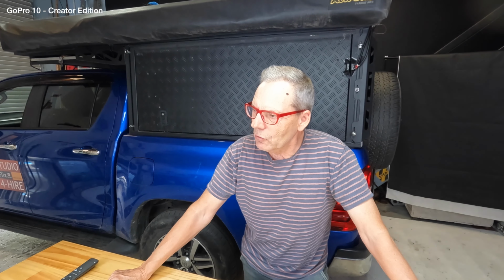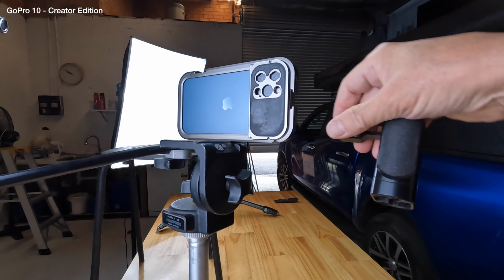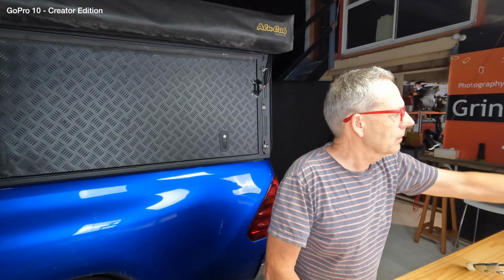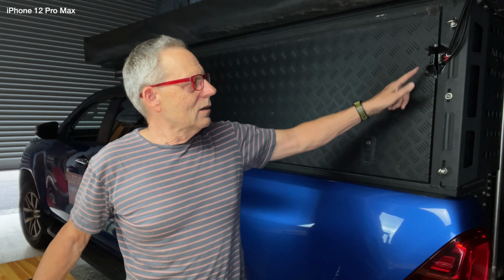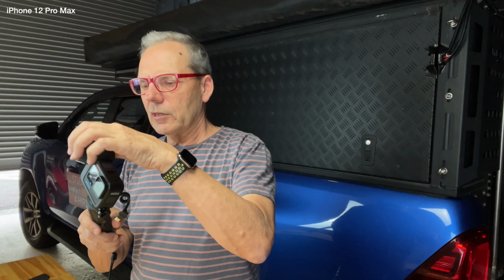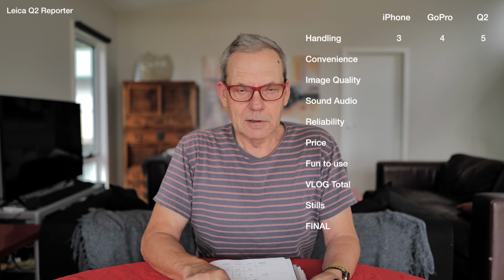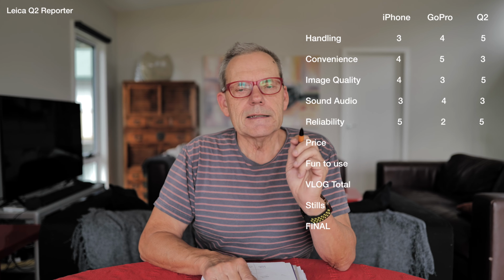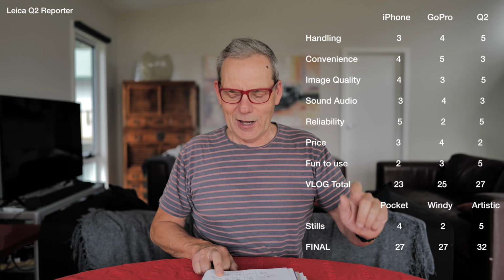Best Vlogging Cameras iPhone 12 Pro Max, GoPro 10 or Leica Q2 Reporter: Is One Enough or NEED THREE?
I review all three cameras, some are good for video, some still, both and other functions.  So vlogging, which is best for what?  iPhone 12 Pro Max, GoPro 10 or Leica Q2 Reporter: Is One Enough or NEED THREE?

DISCOUNT PHOTOGRAPHY GEAR
Amazon Link for Discounted Photography Gear
USE this link and search for whatever you want: (eg Nikon, Leica, Cameras, Lens, Accessories etc)

iTechWorld DISCOUNT - Lithium Power Stations, Batteries and Solar Power Systems.

If you purchase a product or service with the links that I provide I may receive a small commission which will support the creation of new content for my YouTube viewers and subscribers. There is no additional charge to you! Thank you for supporting my channel so I can continue to provide you with free content each week!